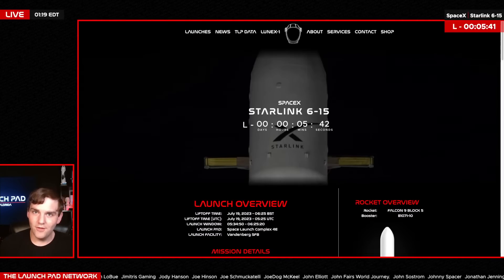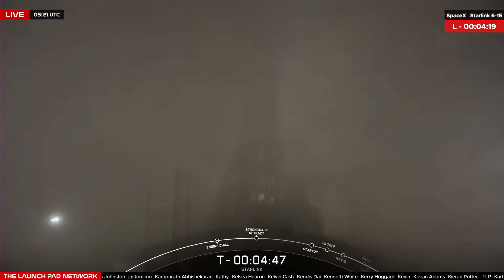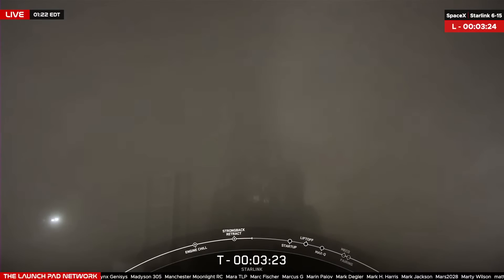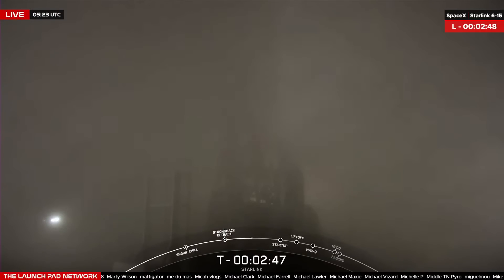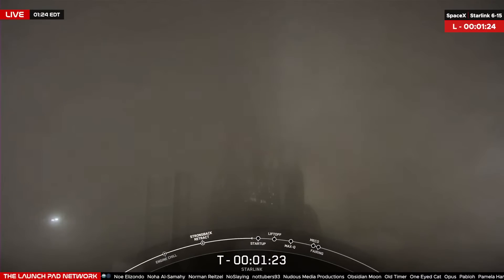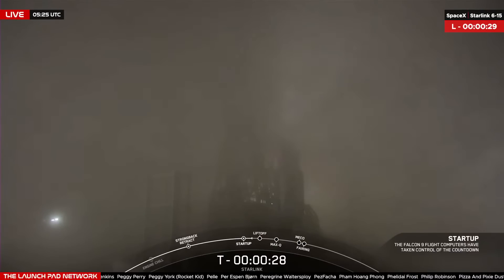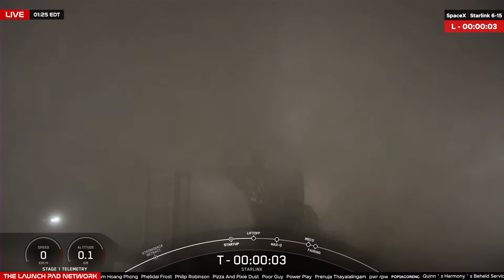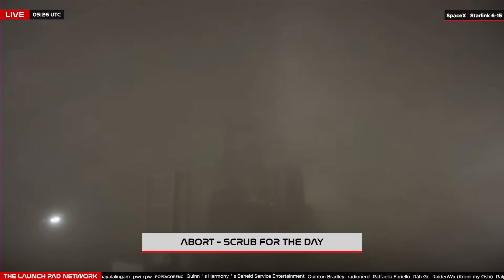REPLAY! SpaceX Starlink 6-15 Launch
Date: July 15, 2023
Pad : SLC-4E
Location : Vandenberg Space Force Base, CA, USA
Rocket : Falcon 9